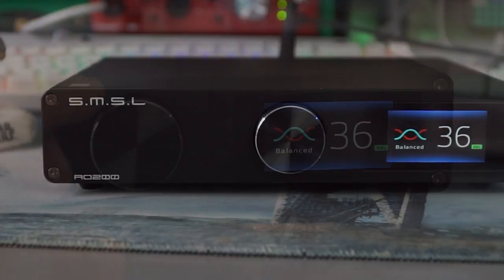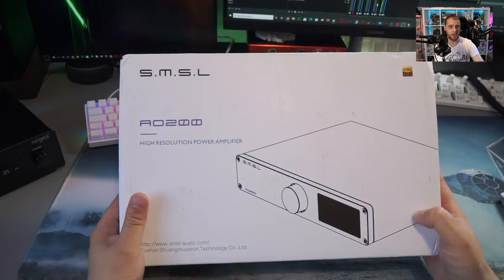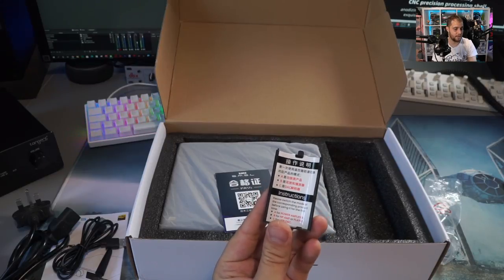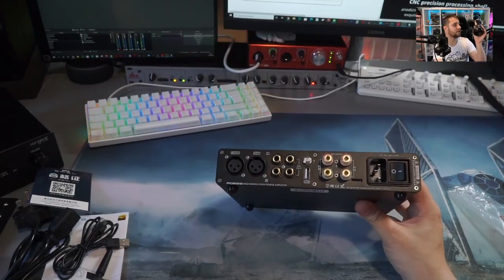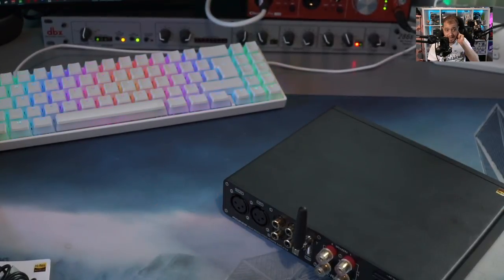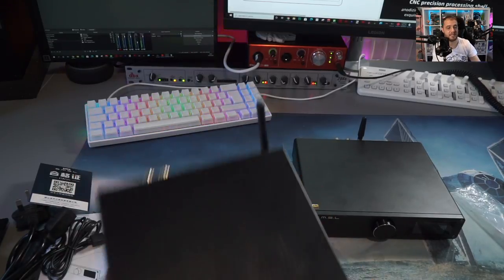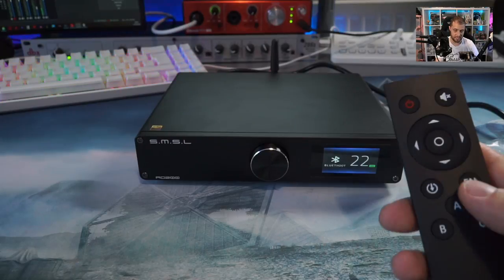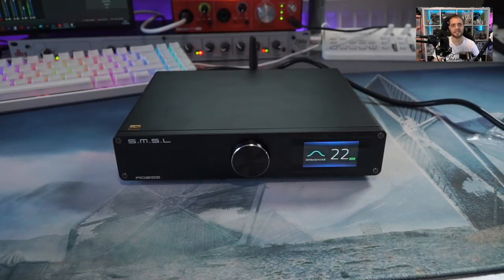The New Desktop Amp King? - Aoshida Audio X SMSL AO200 Digital, Unboxing, Review + Sound Test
Time Stamps
00:00 Intro
01:06 Unboxing
09:48 Specs
11:30 Remote and Settings
13:50 Sound Test
19:00 How Does It Soing
23:16 Final Thougths Should You Buy

My Gear
Camera -Sony a6400, ZV-E10 + A5100
Gimbal - DJI Ronin-SC + Zhiyun Crane M2
Lenses - Sony 18-105 f4.0 G, 16-50 kit + Viltrox 23mm f1.4
Cage - Niceyrig with wooden handle
Lights - £15 umbrella + Raleno small and large led video panels.
Streaming Lights - Neewer 288 led video panels on desk mount clamps -half the price of keylights :)
Monitor  - Lenovo Legion Y27q-20 1440p 165hz Nano IPS
Keyboard - Drevo Calibur V2 with Cherry MX Brown, upgraded with better dampening foam and pudding keycaps
Headset - Beyerdynamic DT990 pro with Topping DX7-pro Dac Amp
Mic - Shure Sm7b With Triton Audio Fethead, Lewitt LCT 440 Pure + Rode Video mic NTG
Interface - Focusrite Clarett 2 pre usb + DBX 286s
Speakers - SMSl AO200 + Kef Q100

On the move editing rig

PC Specs
CPU - Ryzen 5600x
GPU -  PNY RTX 3070 xlr8 gaming revel epic-x
Ram - 32GB (4x8Gb) Crucial Ballistix 3600mhz Cl16 with manual sub timings
Case - Deepcool Matrex 70 3F
Cpu Cooler - Arctic Liquid freezer II A-RGB mounted up top
Intake fans - 3 Corsair LL120
Extraction fans -  1 Rear LL120
PSU- Gigabyte b700h semi modular
Storage OS and Origin library - Sabrent 1tb Rocket Nvme SSD
Game Drive - 2tb Toshiba p300 with 250GB OCZ Trion SSD as caches using amd Store mi
Adobe Premiere project Storage -  250 GB Samsung 960 Evo nvme ssd
Adobe Premiere media cache - 250GB Kingston Hyper X SDD